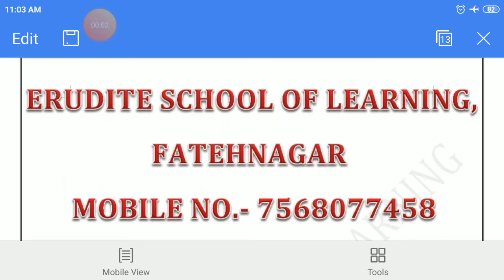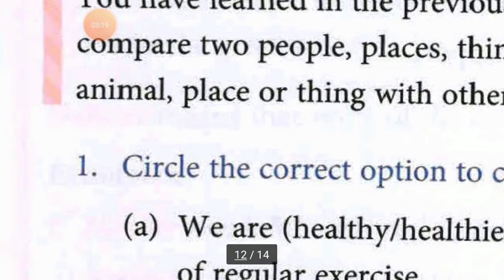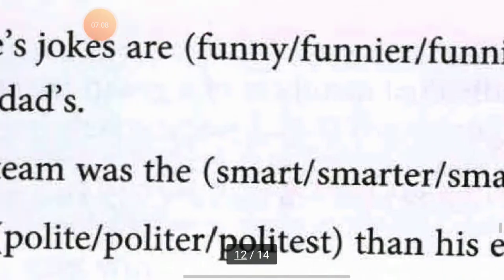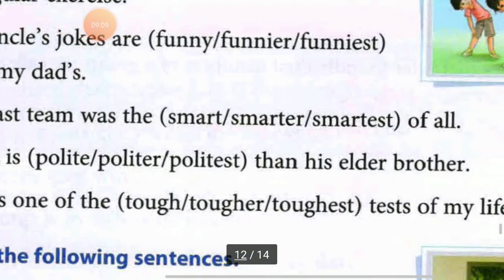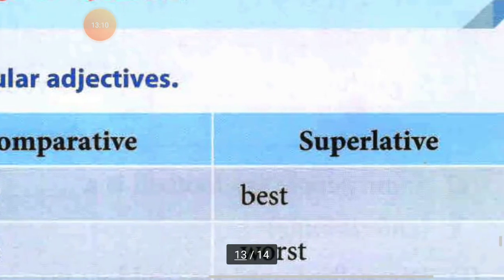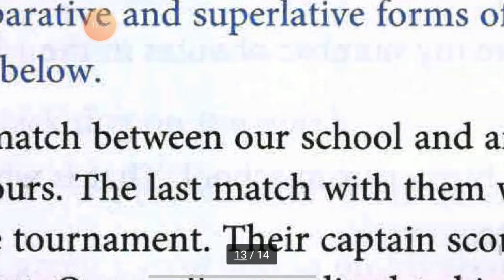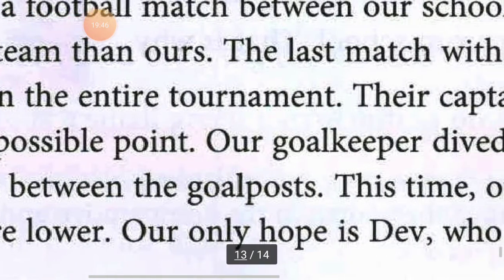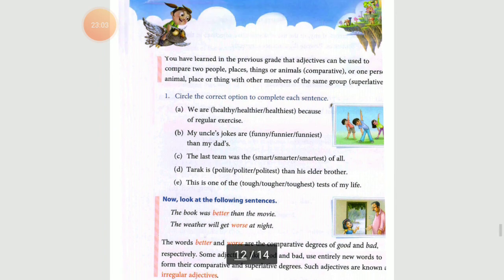Class 4 , Subject English Grammar, Chapter 4 , Lecture no 1